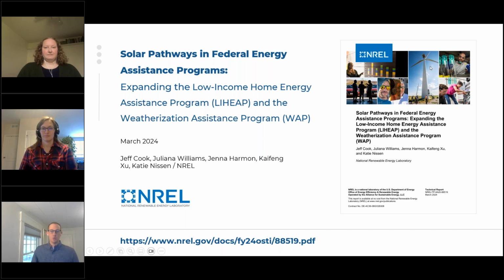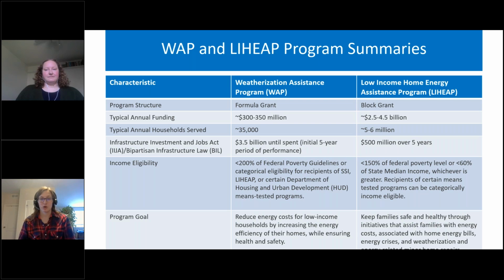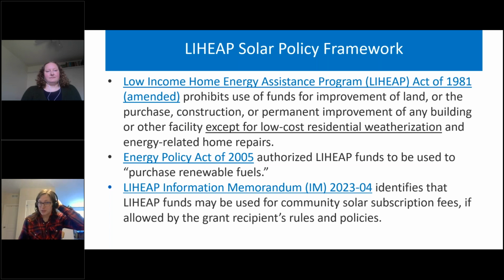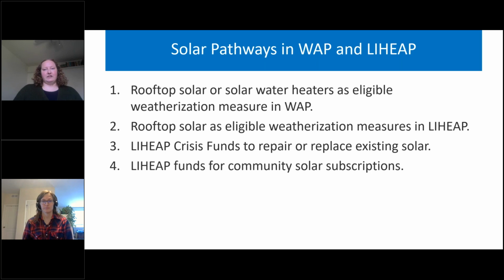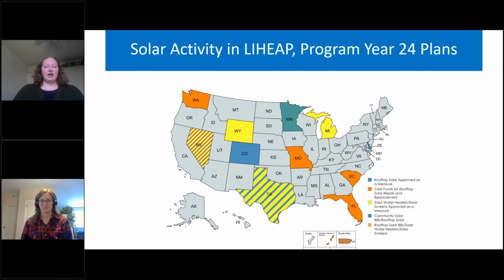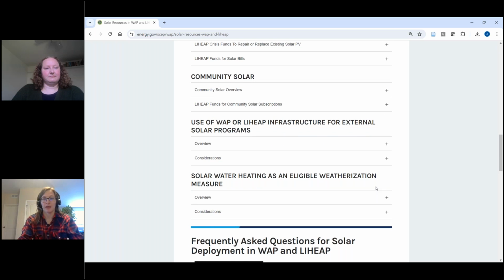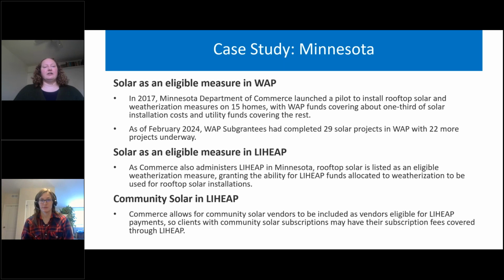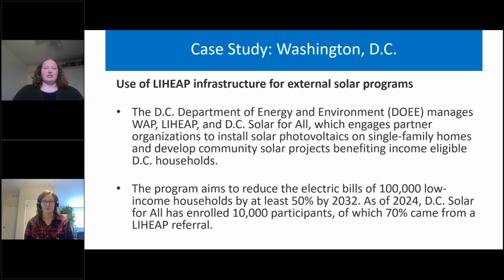Using LIHEAP and WAP to Expand Low Income Solar Access (5.9.2024)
Low- and moderate-income households make up fewer than 20% of solar adopters, despite representing over 40% of U.S. households. Federal assistance programs—like the Weatherization Assistance Program (WAP) and the Low Income Home Energy Assistance Program (LIHEAP)—can address this solar access gap through a variety of pathways for low-income households. Just last year, WAP and LIHEAP issued guidance to support the inclusion of solar. The U.S. Department of Energy and the National Renewable Energy Laboratory (NREL) have published new resources to help integrate solar into these services for low-income households, including a decision guide, implementation toolkit, case studies, and more.

A new report by the National Renewable Energy Laboratory (NREL), “Solar Pathways in Federal Energy Assistance Programs: Expanding the Low-Income Home Energy Assistance Program (LIHEAP) and the Weatherization Assistance Program (WAP)" chronicles NREL’s efforts to document successful implementation pathways through analyzing LIHEAP and WAP annual plans, surveying LIHEAP grant recipients and WAP Grantees about obstacles to solar implementation, and conducting interviews and workshops with program administrators.

In this webinar hosted by the Clean Energy States Alliance, report authors discussed their findings and explored effective ways that WAP and LIHEAP state agencies can bring solar to their clients.

Speakers:

- Juliana Williams, Energy Markets and Policy Specialist, NREL
- Jenna Harmon, Researcher, Decision Support Analysis, NREL
- Matt Ohloff, Clean Energy States Alliance (moderator)